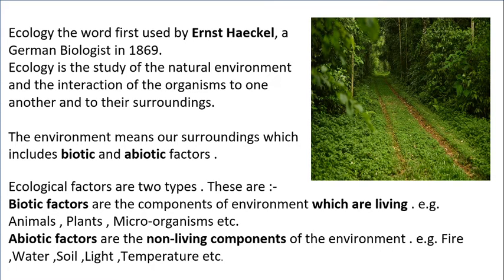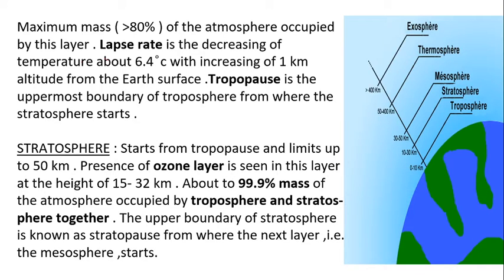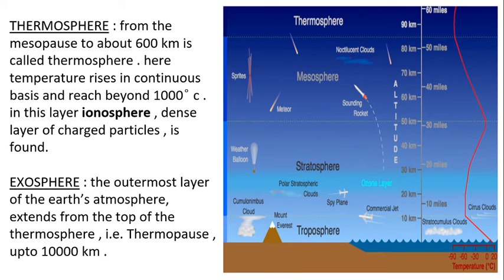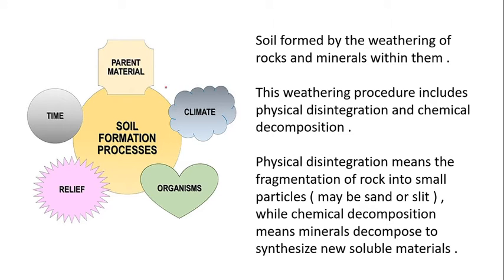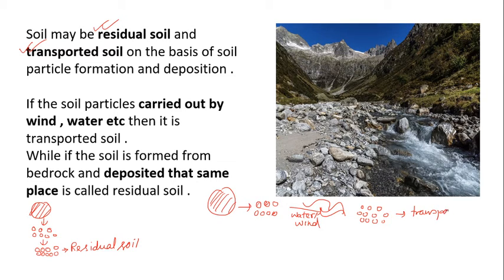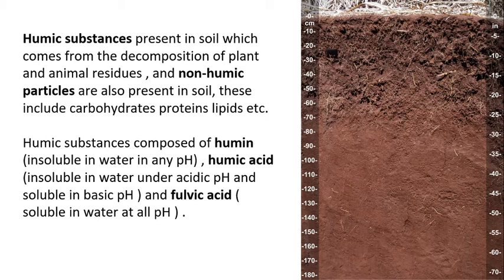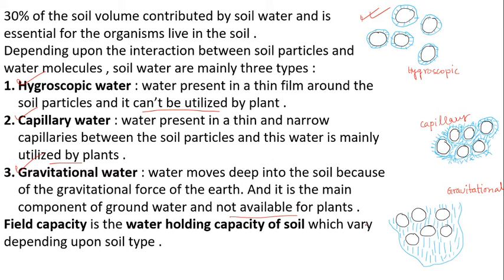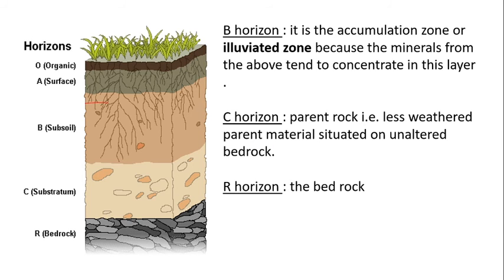Ecology Abiotic Factors || Ecological Sciences || Life Sciences || First Video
Air and Soil Ecology , Abiotic Factors

This is my First video ... I love to teach and this channel is the door for my passion .. Although in this video the audio quality is not proper .. So excuse me as it is my first try ..